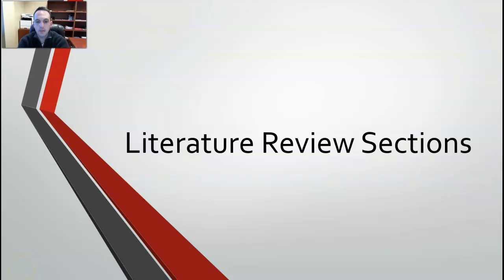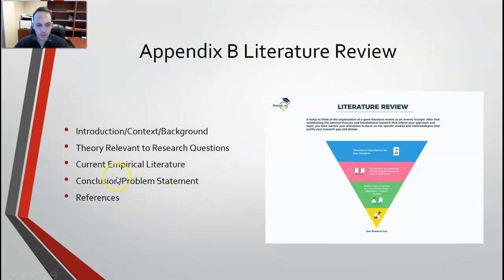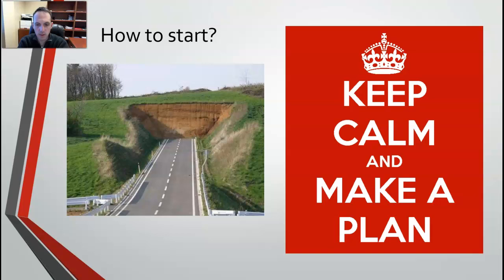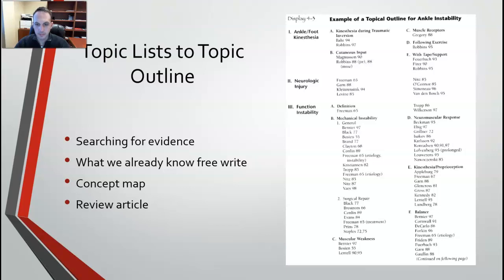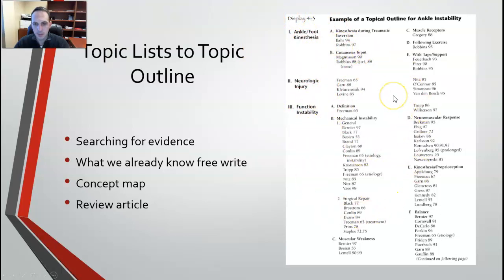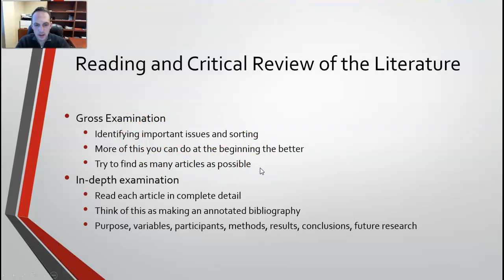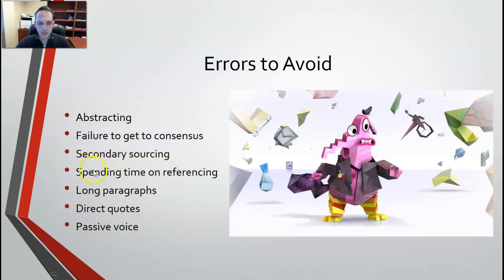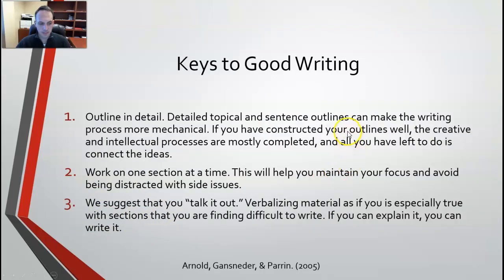AT 671 Literature Review Sections